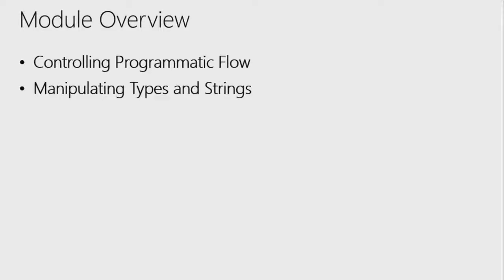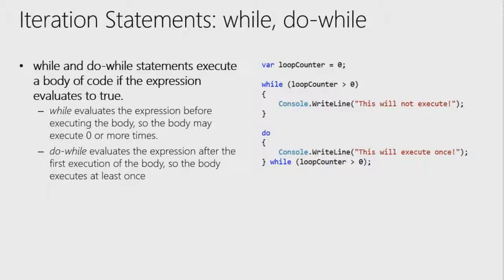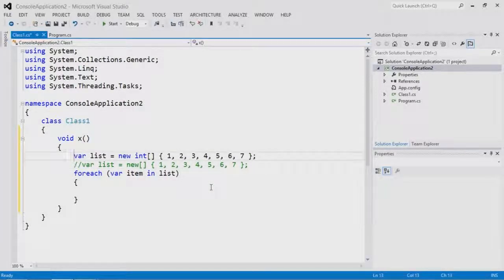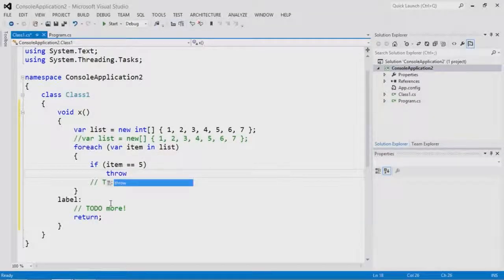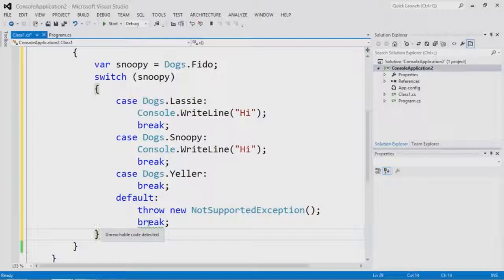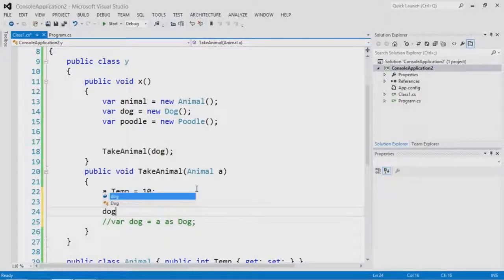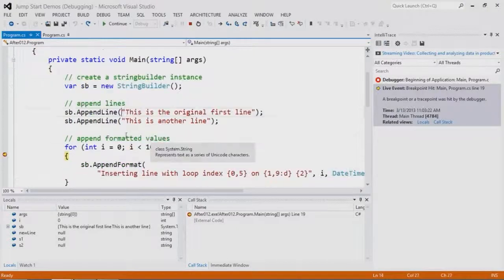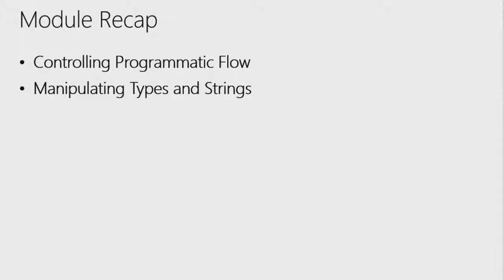03 - Controlling Programmatic Flow; Manipulating Types and Strings